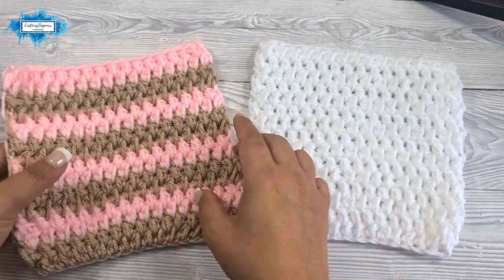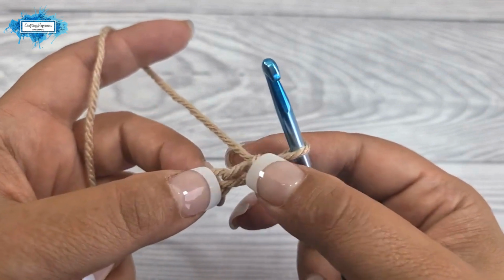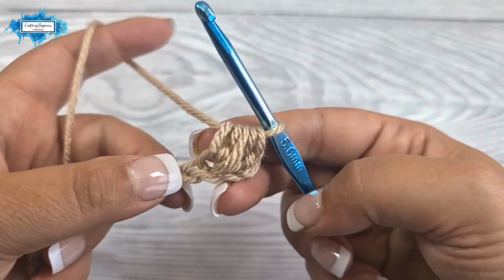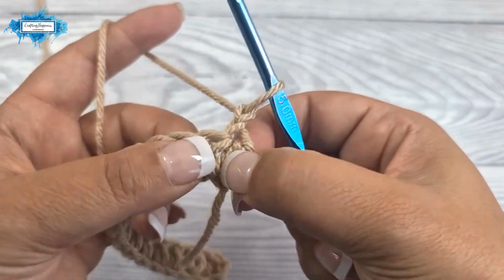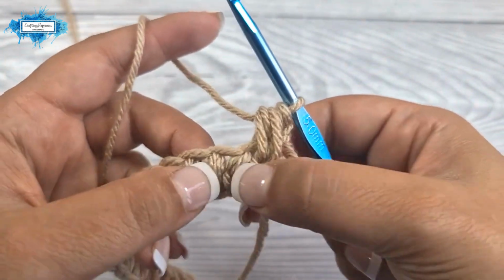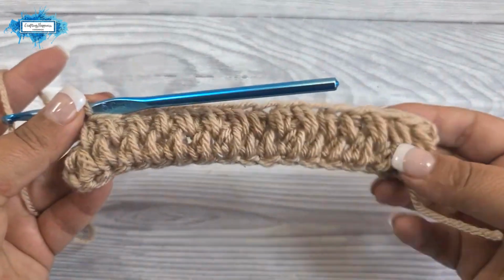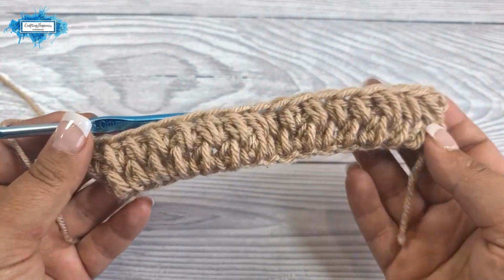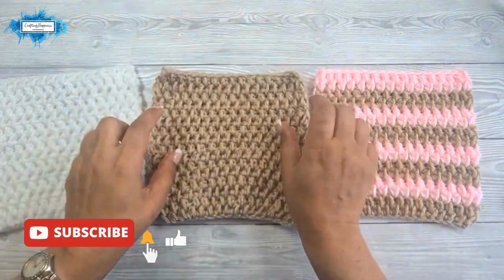Learn How To Crochet Herringbone Puff Stitch Tutorial | Crafting Happiness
Learn How To Crochet Herringbone Puff Stitch Tutorial by Crafting Happiness. Learn how to crochet the Herringbone Puff Stitch with this easy step by step video tutorial.

The herringbone pattern has been made in many stitch variations over the years, today I will show you how to crochet the Herringbone Puff Stitch.

0:00 - Herringbone Puff Stitch
0:55 - Supplies Used
1:05 - Starting Chain
1:13 - Row 1
2:31 - Row 2
5:15 - Repeat Row Section | Beginning of Row 3

Happy Crocheting!